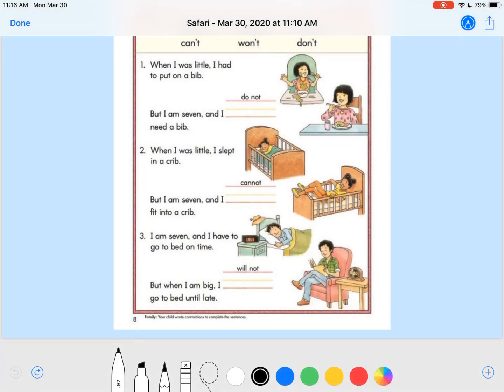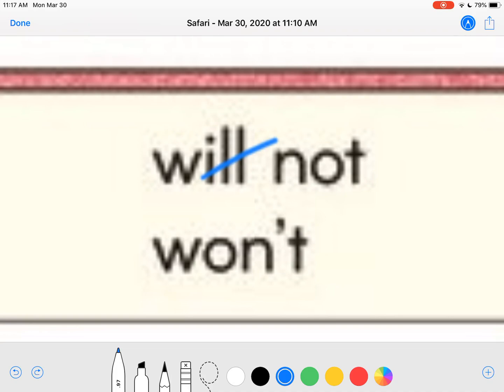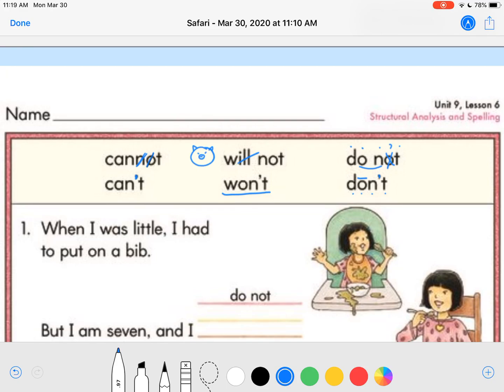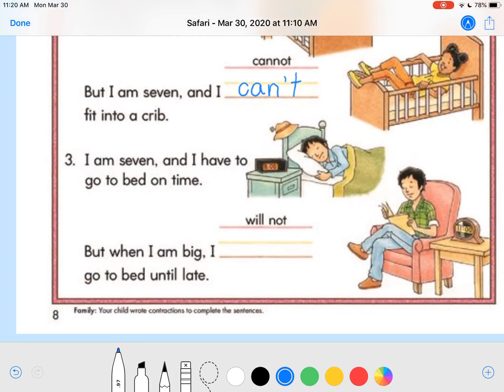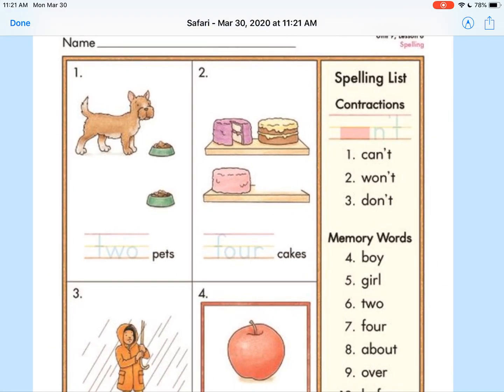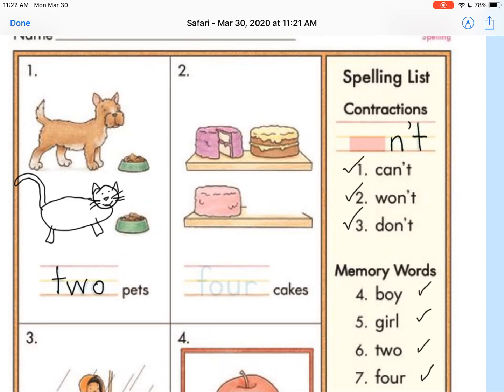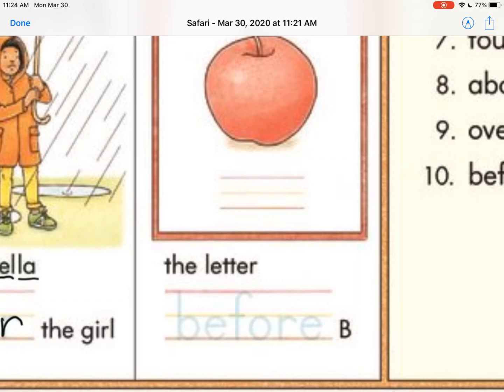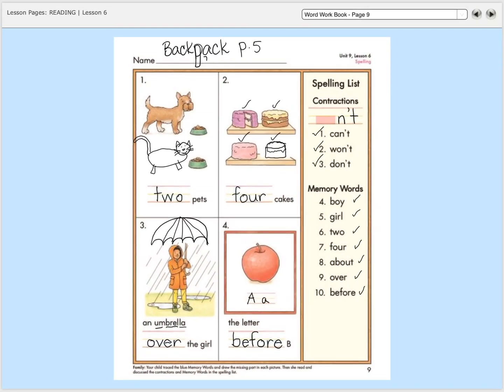Superkids p 8 and 9